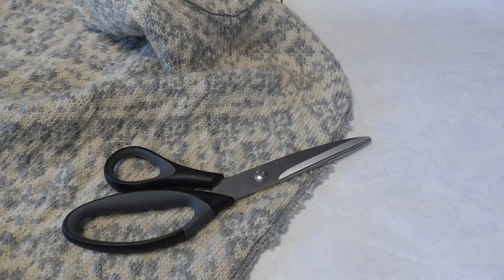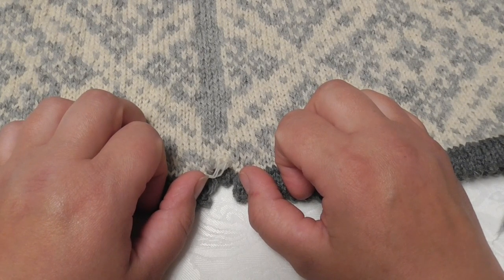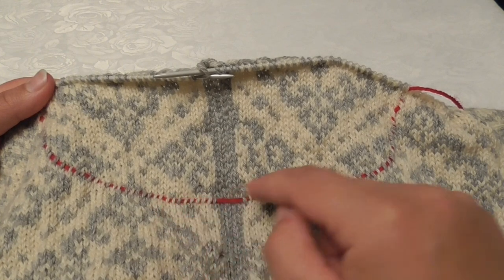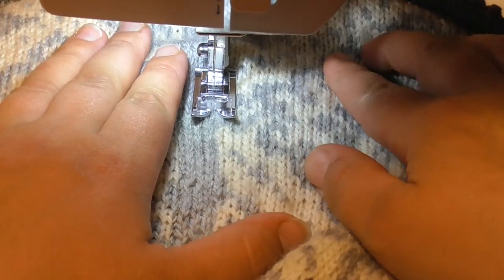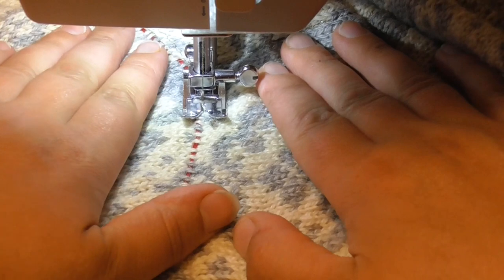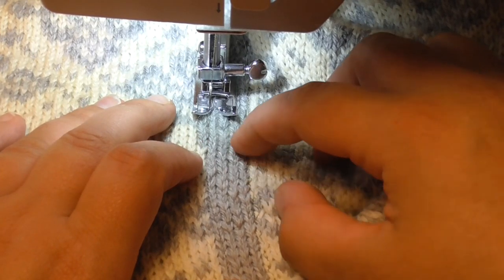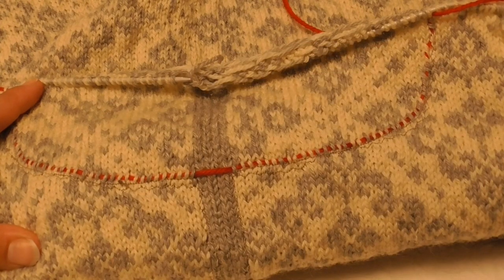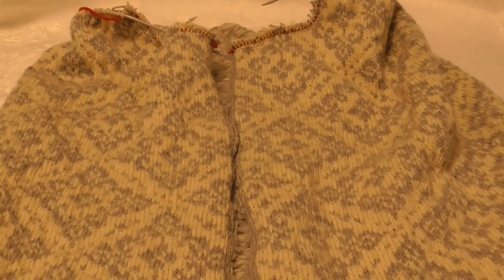Steeking for front bands and neck on cardigan / jacket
For more osterdalsbrura knitting, explore my youtube channel or visit osterdalsbrura.blogspot,com